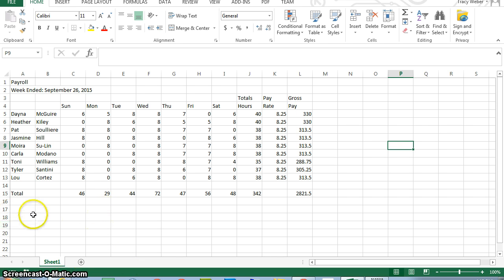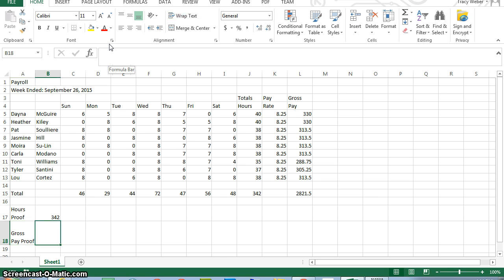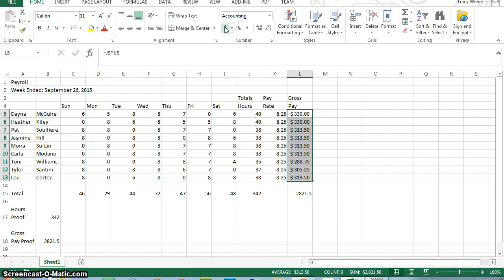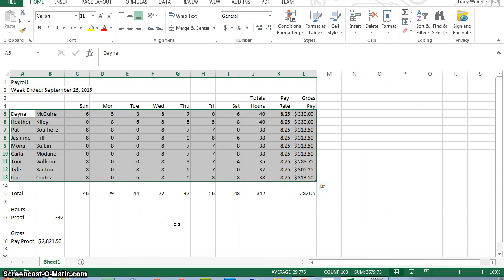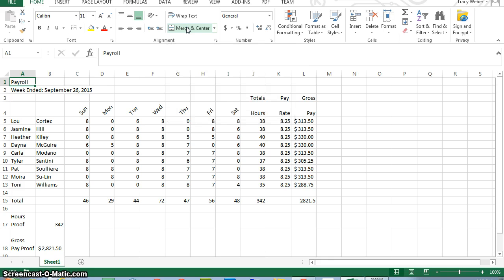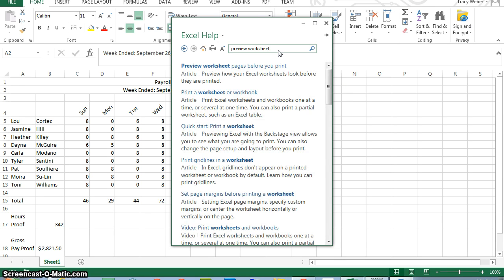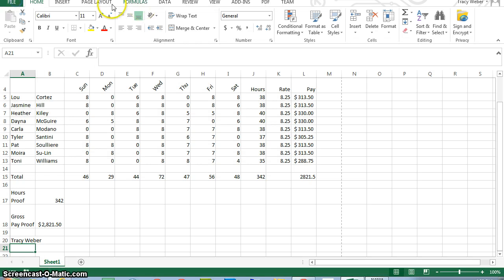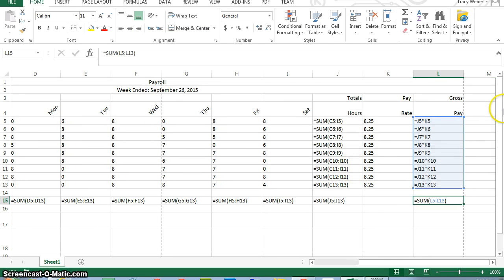Excel Activities 1 6 to 1 9